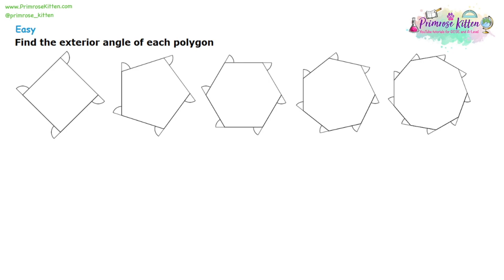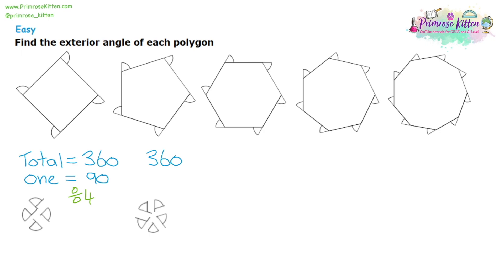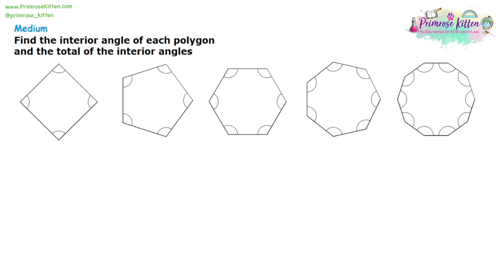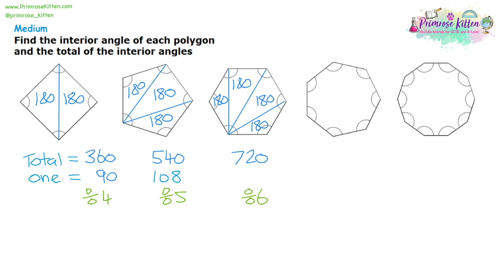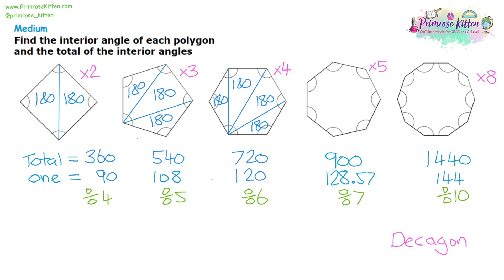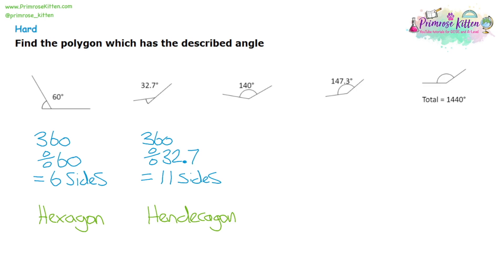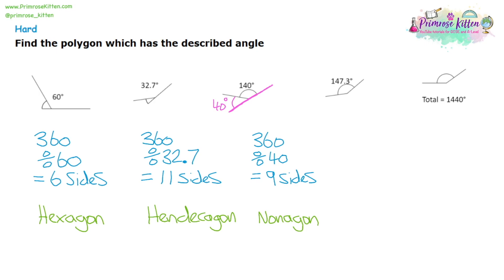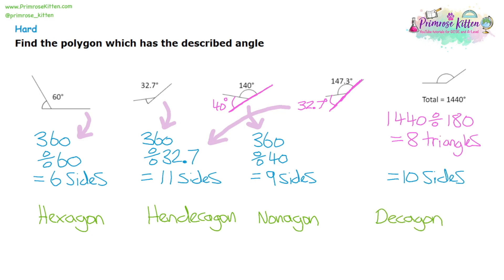Interior and Exterior Angles of Polygons | Revision for Maths GCSE and IGCSE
00:00 start
00:29 easy
05:09 medium
10:55 hard